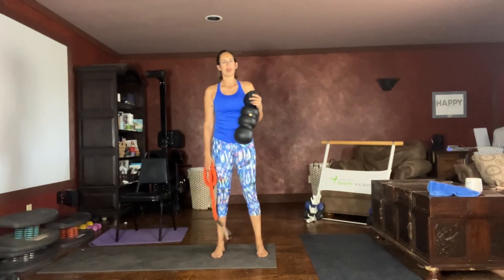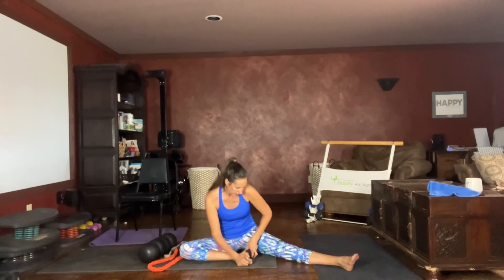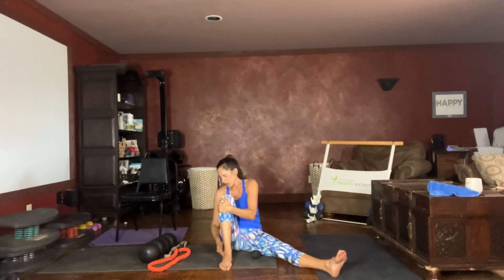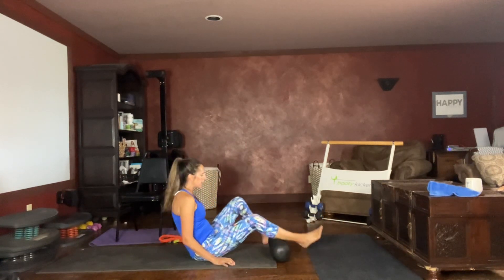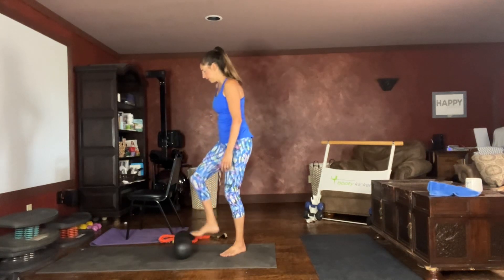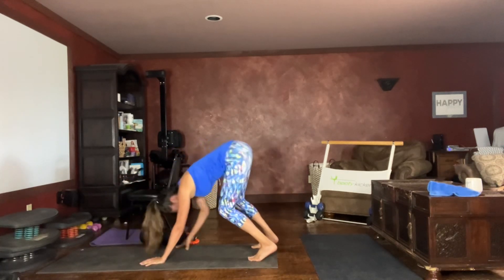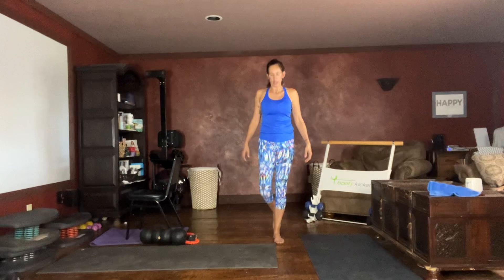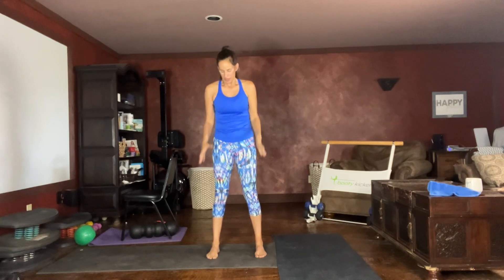Stretch Mobility and Recovery: foot and ankle focus